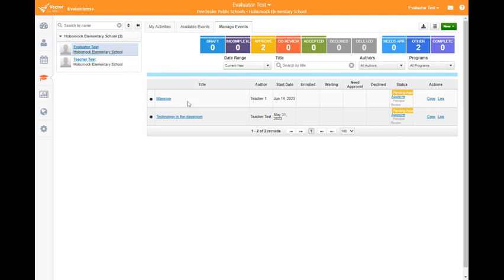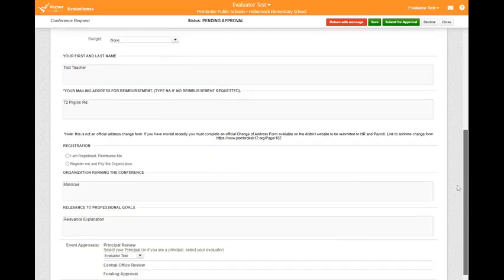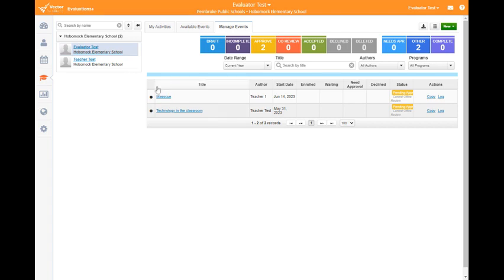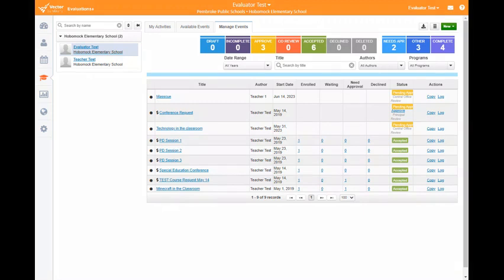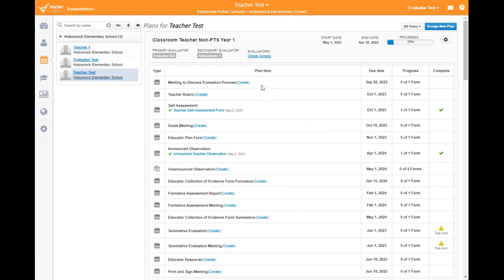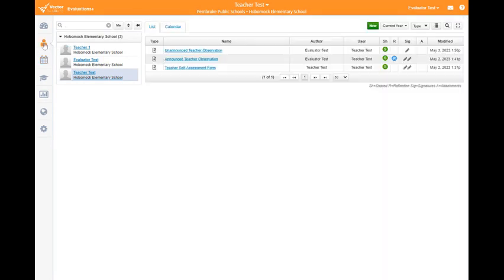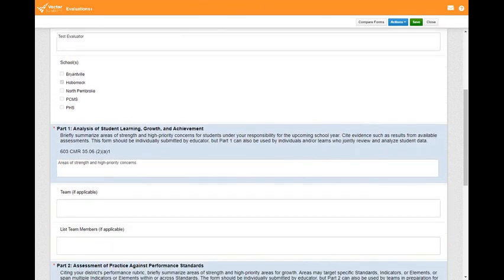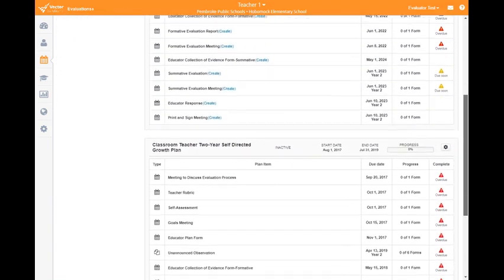Vector Solutions for Administrators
This tutorial will show you how to approve professional development requests and give a basic overview of evaluations.